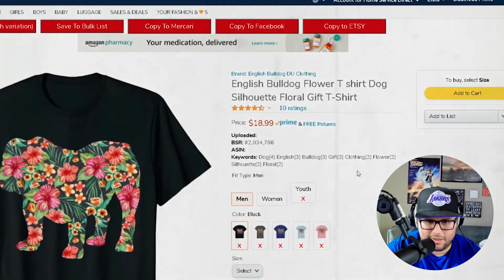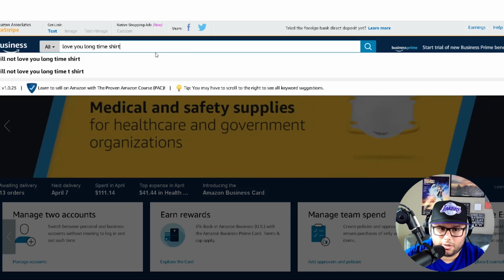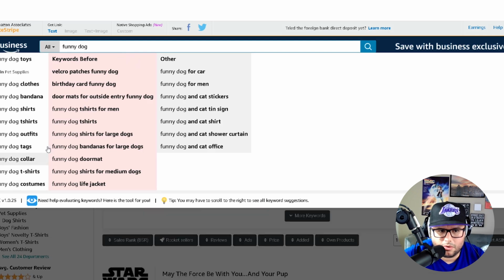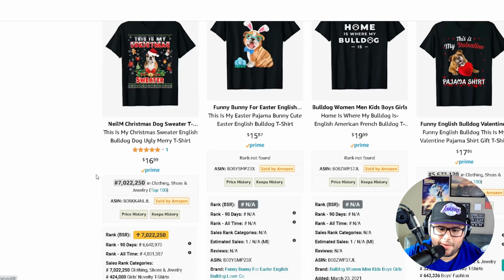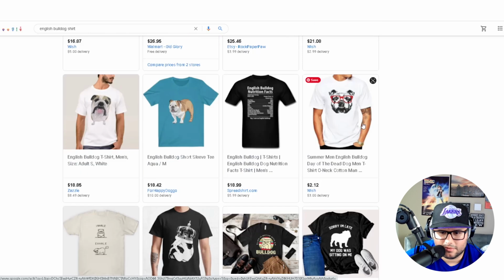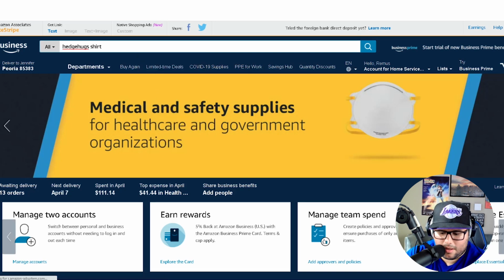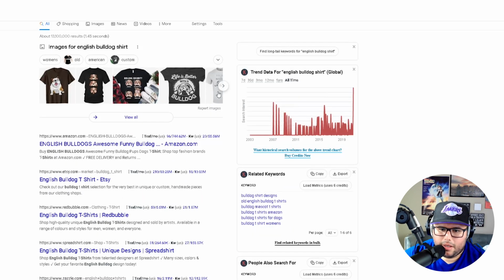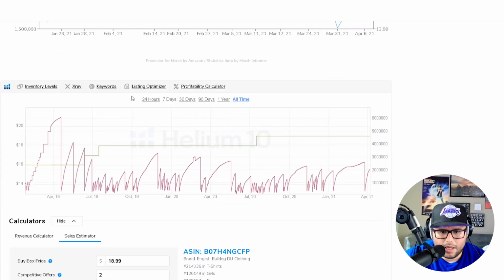How To Find Keywords For Amazon Product - Merch By Amazon Step By Step Tutorial - Free Tools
How To Find Keywords For Amazon Product is probably the biggest question that people forget to ask when it comes to selling on Amazon. Keywords are the king on any online selling platform. You want to learn the keywords for your niche to help you get ahead of your competition. This will help you make more money and sales. This is exactly how you will get your 1st Amazon choice badge for your niche.

Finding the keywords for Amazon products will help you rank faster and get the 1st sale in the niche. Then if you find those low competition keywords once you make your 1st sale it will be easy to rank on the front page. If you're in a niche with a lot of competition you will need more than 1  sale.